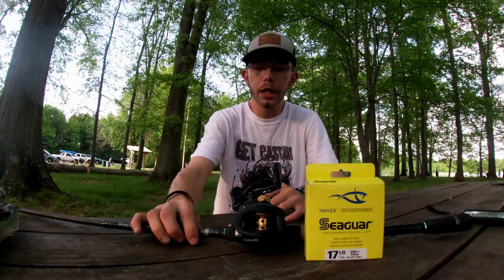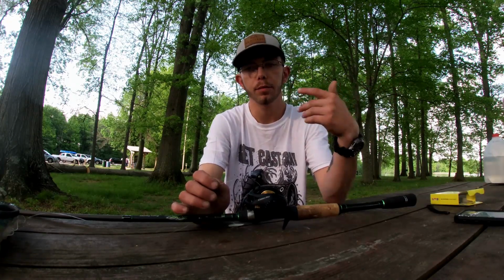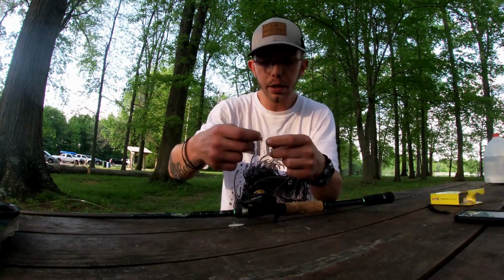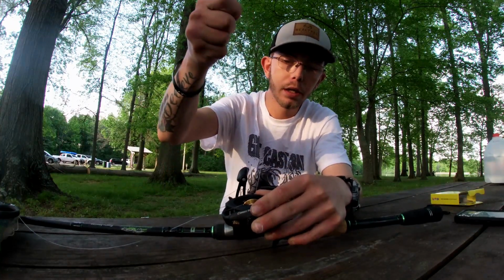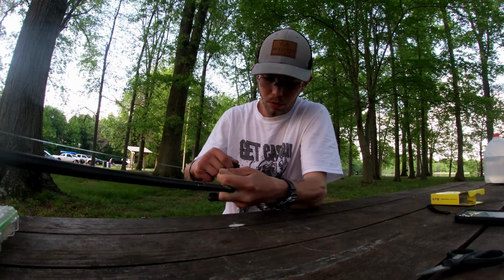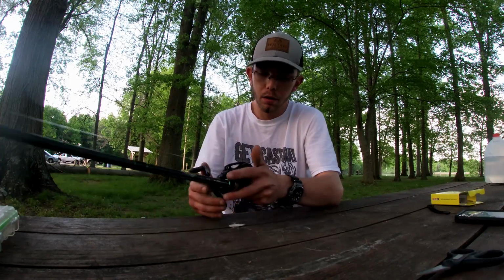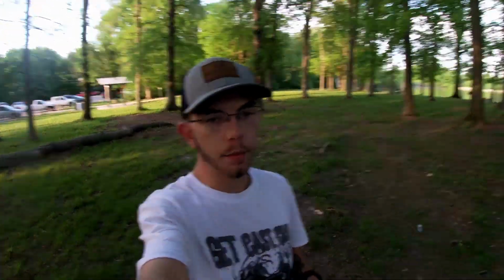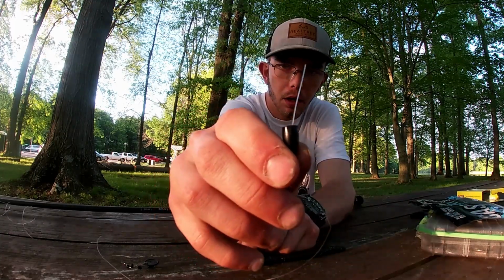How to spool a BAITCASTER!! (step by step)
Spooling a baitcaster can be frustrating. if you don't spool your reel correctly it can quickly turn into a bad day, but with these tips you'll have all the knowledge you need to spool up that reel and get fishing!!

Rods👇🏻
7'5 Googan Gold Muscle heavy-extra fast
7'2 Googan Green Reaction medium-moderate
7' Abu Garcia Vengeance casting medium heavy-fast
7' Abu Garcia Vengeance  spinning medium-fast
6'10 Lews Xfinity medium heavy-fast
6'6 Abu Garcia black max Medium-fast